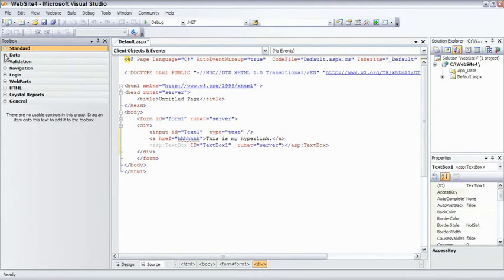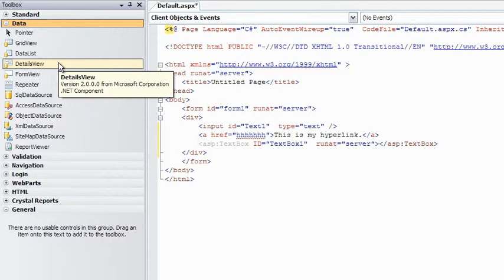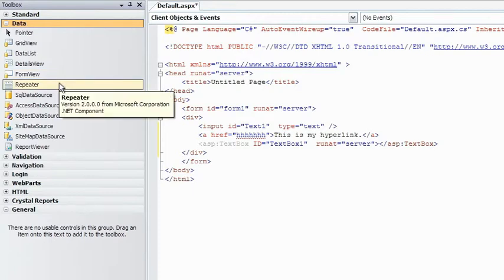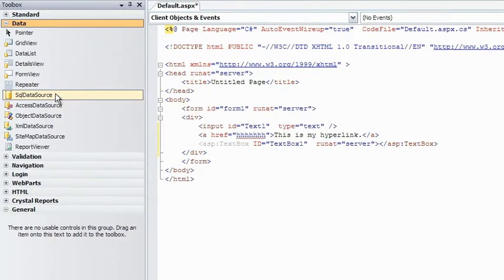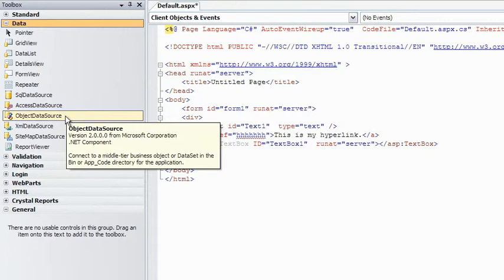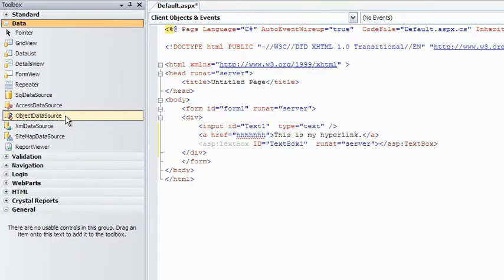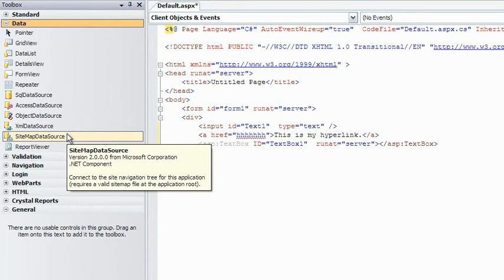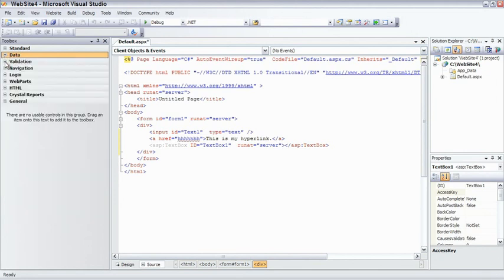Total Training for Microsoft ASP.Net 2.0 - Part11.wmv